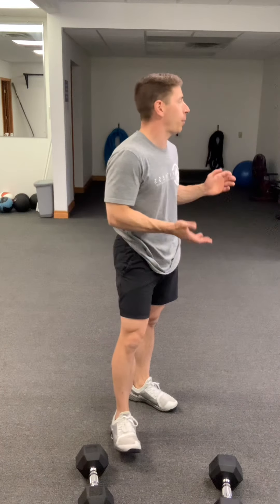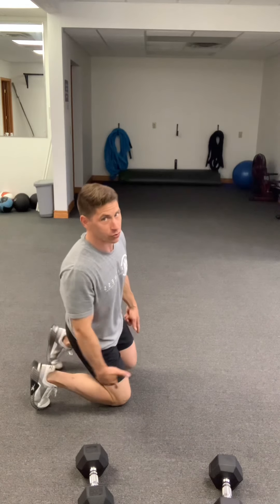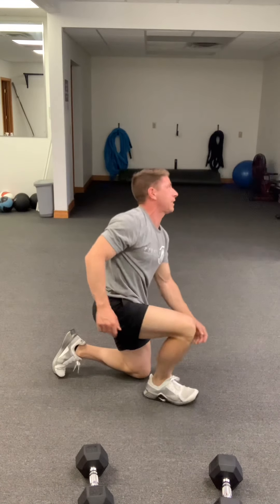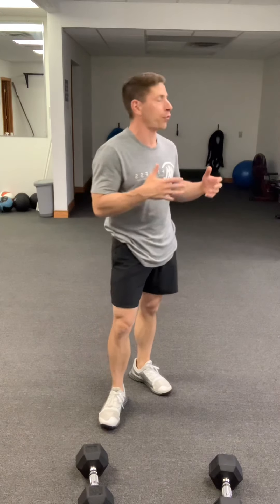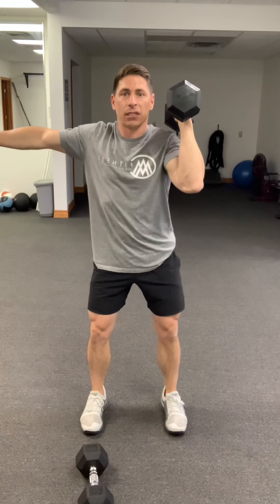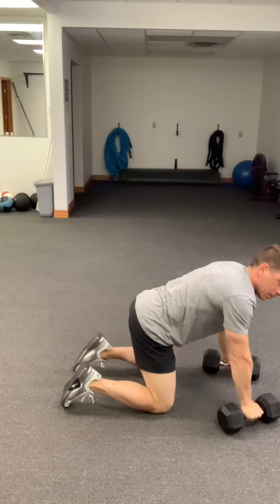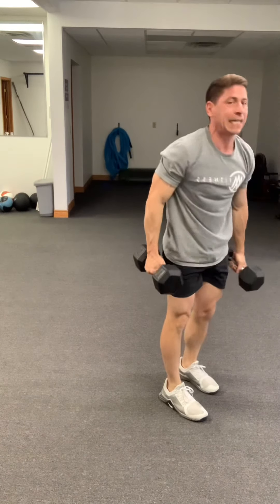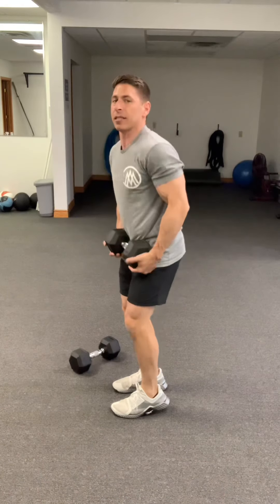F It Friday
Amrap x 25

Warmup
BW squats x25
Bird dogs x5/side
Jack’s x 20

Amrap

8 single arm thrusters right

8 single arm thrusters left

16 renegade rows (no push-up)

15 Db curls

Ab burnout 4 min

10 plank opposite arm/leg reaches
10 plank body saws
10 plank cross body mountain climbers